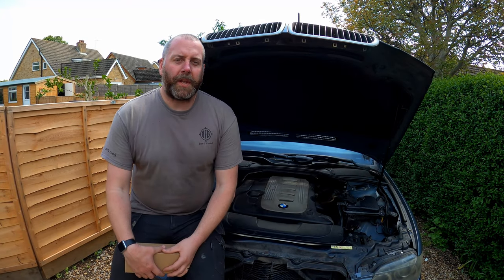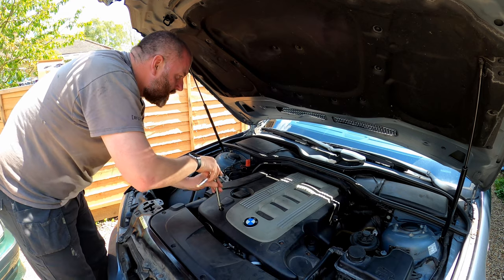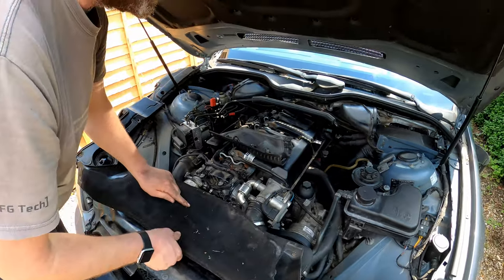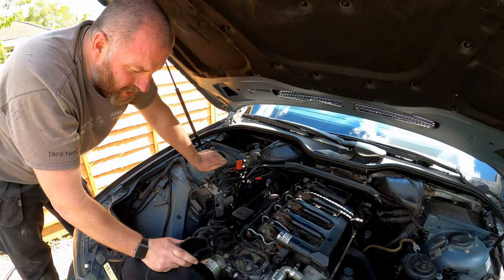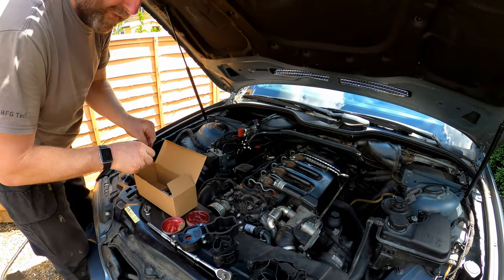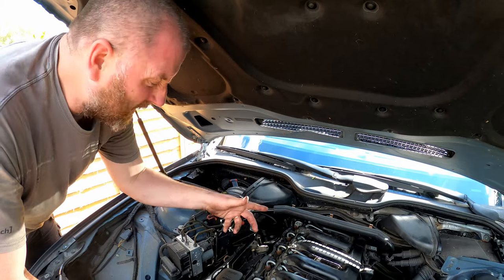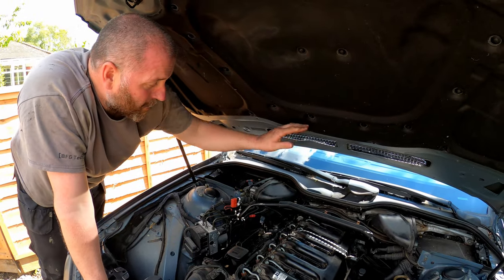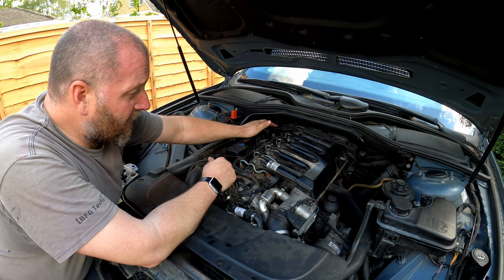Replacing The Crankcase Oil Breather Valve On The BMW 3, 5 & 7 Series and BMW X3 & X5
Hello everyone and welcome back to the channel, in this video we are going to be carrying out the relatively straight-forward procedure of replacing the crankcase breather valve.

Replacement of this important component ensure optimal engine health and allows separation of the oil from the crankcase vapours to stop it ending up in the inlet manifold where it will be burnt during the combustion process causing excessive smoke.